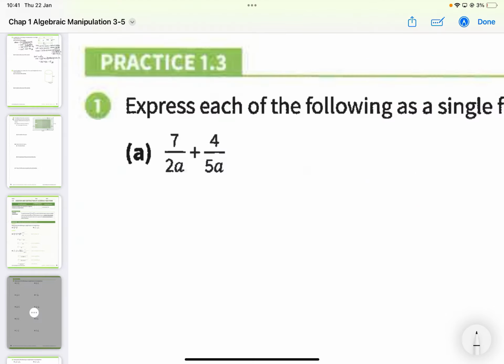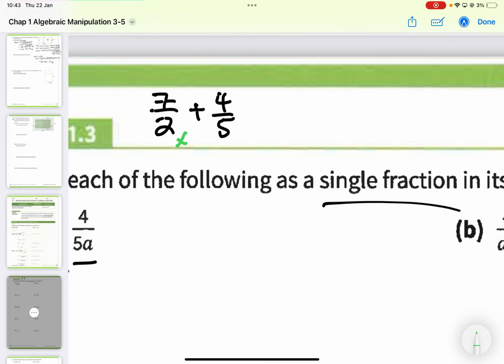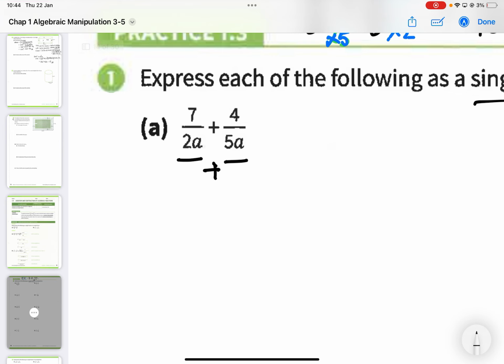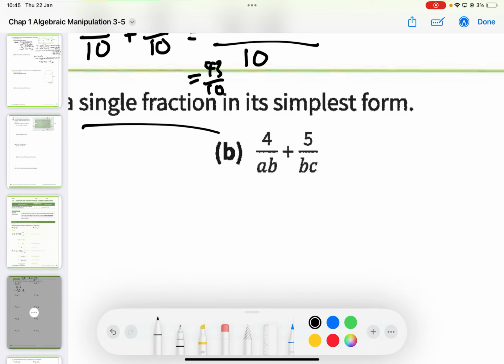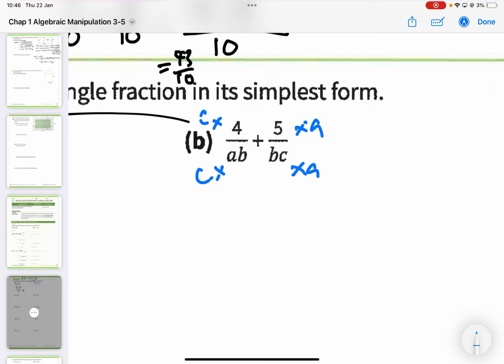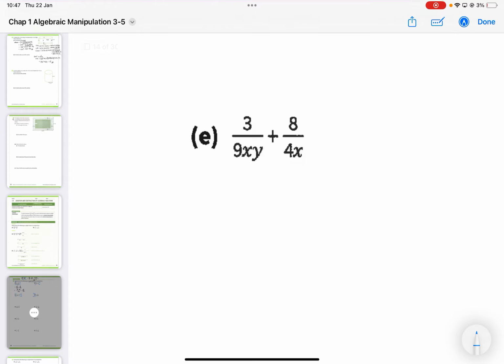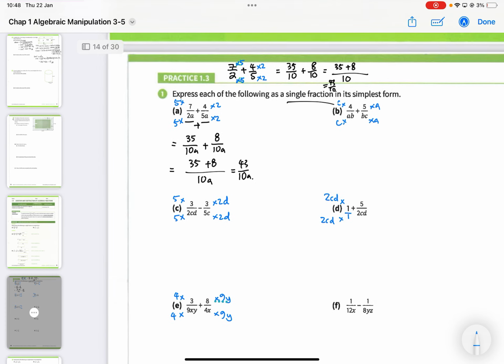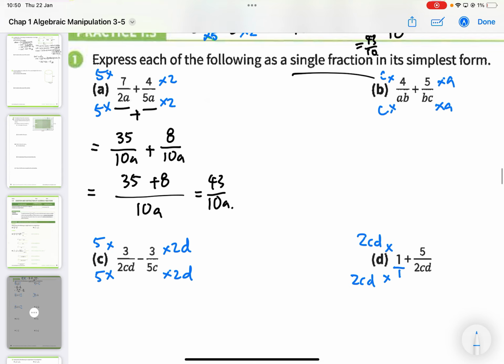3 5 addition subtraction of algebraic fraction part 1